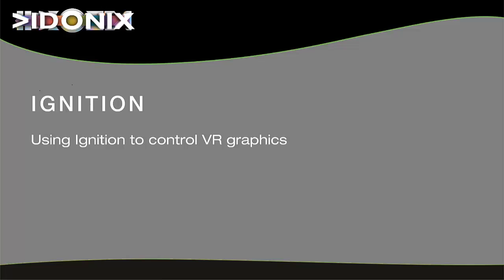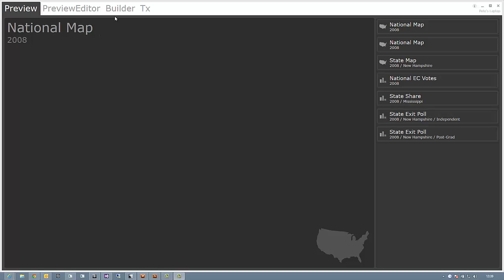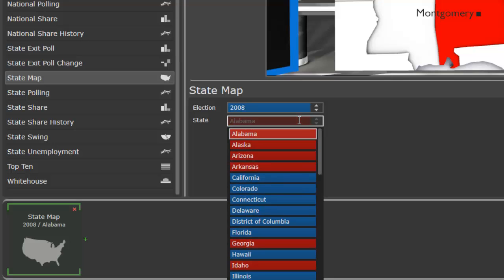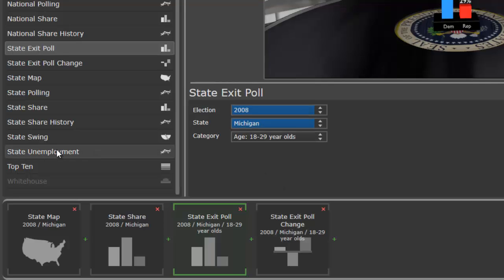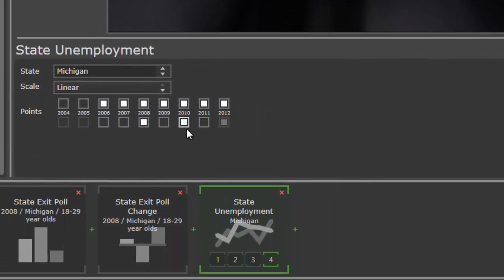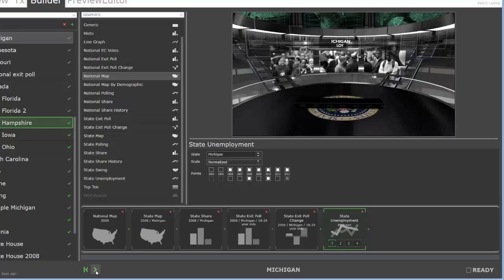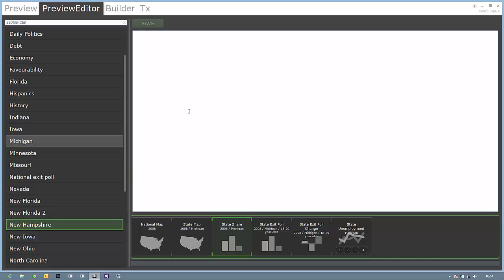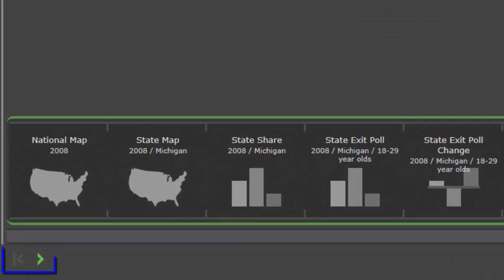Idonix IGNITION controlling VR graphics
A demo of Ignition being used to control real time VR graphics. Creating, stacking and sending graphics to Viz Engine renderers with an embedded Viz preview.